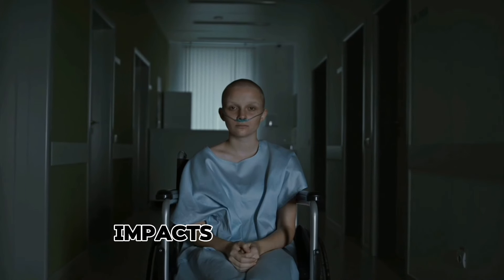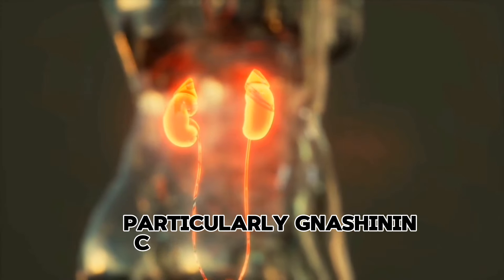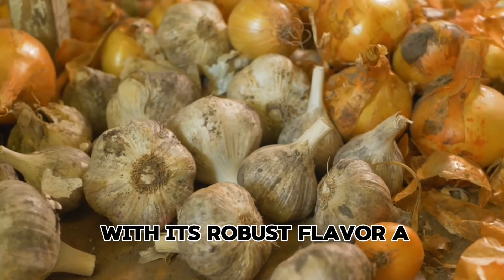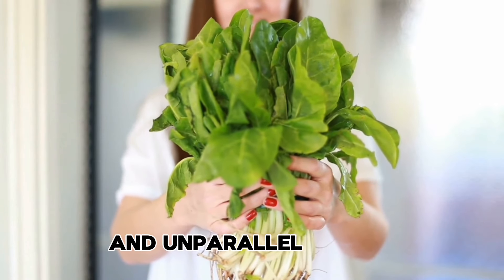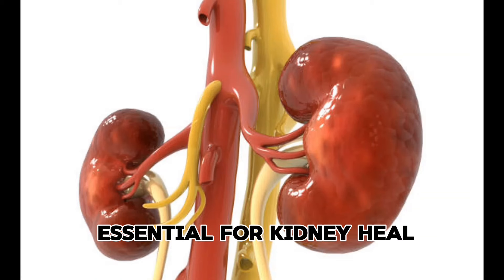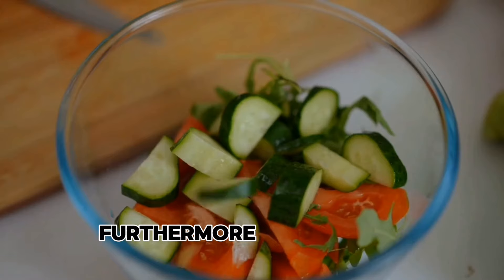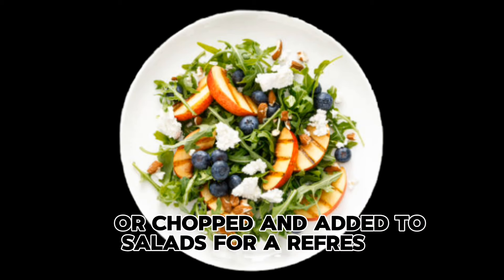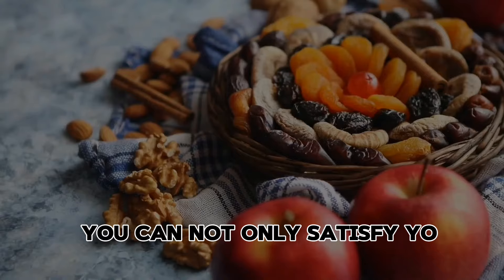7 Super Foods to Lower Creatinine Levels & Enhance Kidney Health | Expert Tips || Health AR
In this video, we unveil seven superfoods that can rapidly reduce creatinine levels and enhance overall kidney function. From antioxidant-rich berries to detoxifying garlic and hydrating cucumbers, each superfood offers unique benefits for kidney health. Learn how to incorporate these nutrient-packed foods into your daily diet to support your kidneys naturally and improve your overall well-being. Whether you're looking to manage existing kidney issues or simply prioritize preventive care, these superfoods can play a crucial role in your wellness routine. Join us as we explore the science-backed benefits of these superfoods and discover practical tips for incorporating them into delicious and kidney-friendly meals.

7 superfoods that reduce creatinine fast
foods that improve kidney function
foods to avoid for high creatinine
foods that increase kidney function
food for reducing creatinine
food good for creatinine
foods to avoid with ckd
foods that reduce creatinine
what foods will lower your creatinine and increase your gfr
what to eat to reduce creatinine level
food to reduce creatinine level

Message ChatGPT…